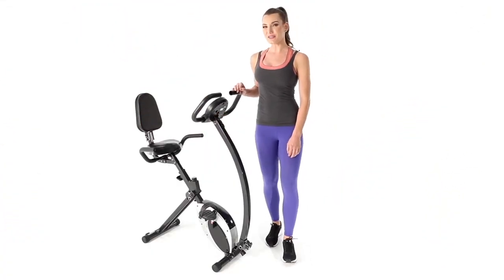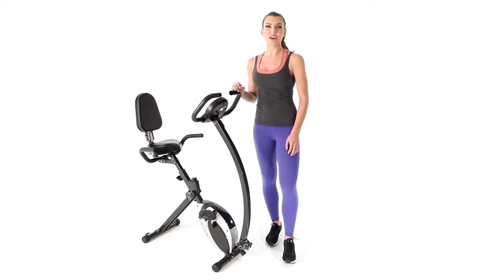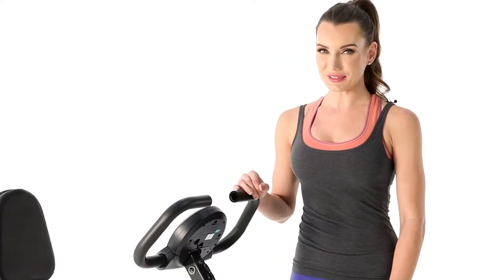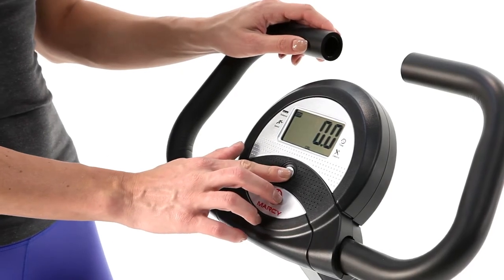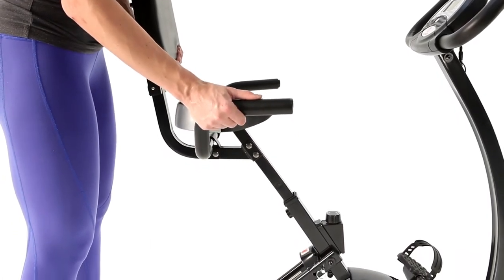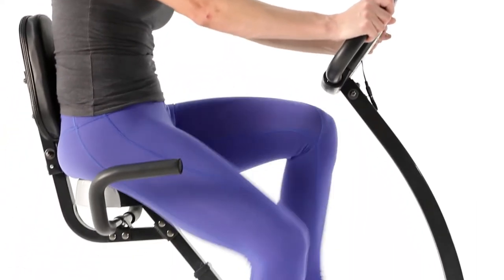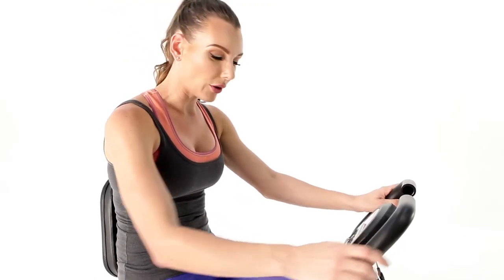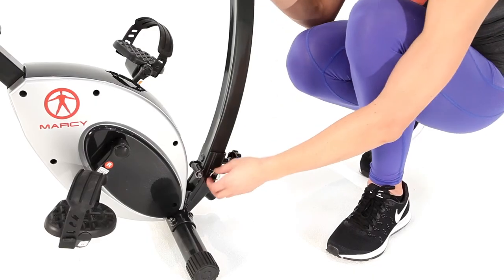Marcy Foldable Exercise Bike with High Back Seat | NS-653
Turn any room into your own personal home gym with the Marcy NS-653 Foldable Bike. This unique exercise bike offers all the essential features for an invigorating cardio workout: a high density foam padded seat with height adjustment for customization, a back support pad for maximum comfort, an easy to read computer display to track your progress as you go, counter weighted pedals with adjustable foot straps for the safest ride possible and adjustable continuous resistance for a powerful training session. Once you’re done training, simply fold the exercise cycle’s indicatively designed frame and use the conveniently placed handle below the seat to transport and store the bike in a convenient location until your next home workout.